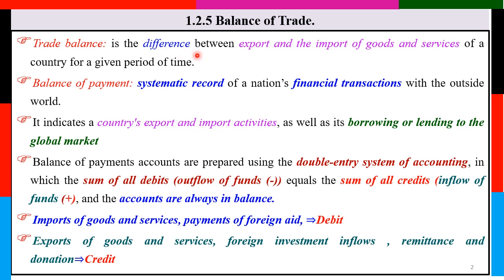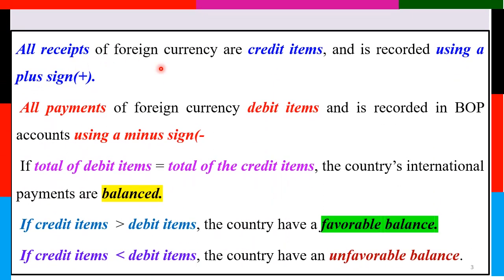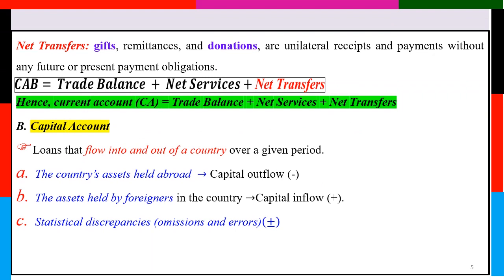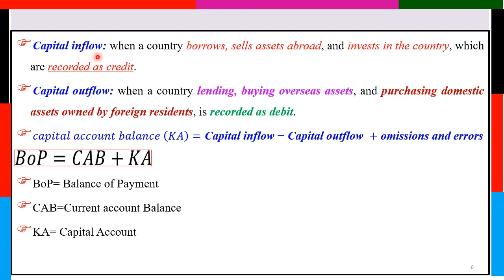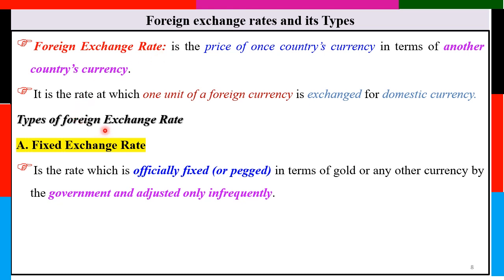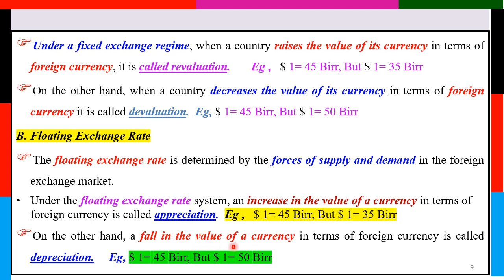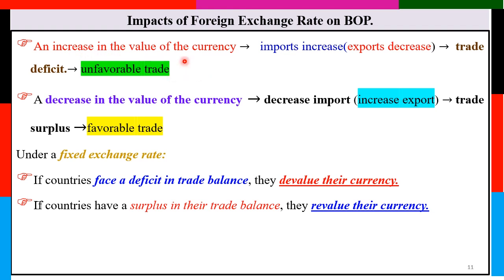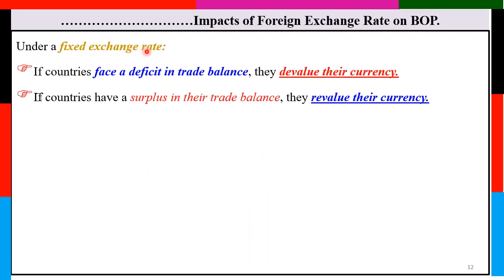Grade 12 Economics part 1 of 6 in English & Afan Oromo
# Dorii Tube